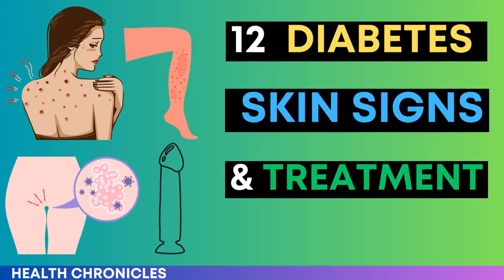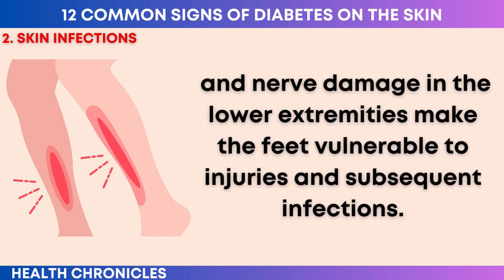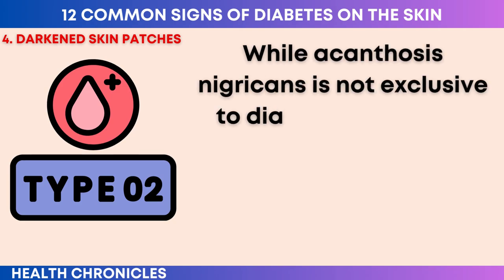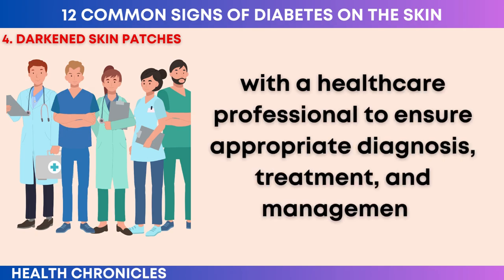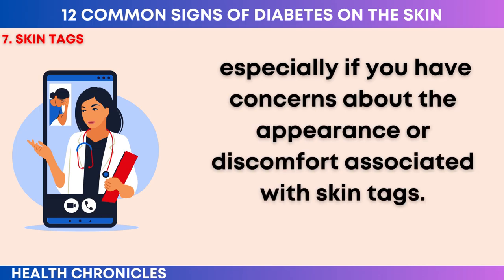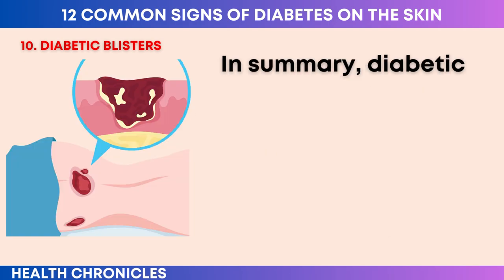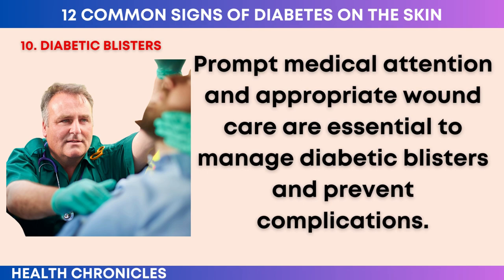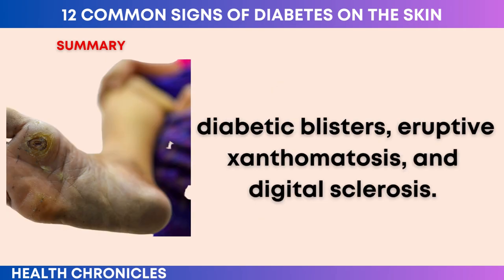Top 12 Diabetes Skin Signs, Symptoms & Treatment [Type 2 & 1 Diabetes]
In this video, we dive deep into the topic of diabetes and its connection to the skin. Are you aware that your skin can reveal important signs of diabetes? Join us as we explore the 12 common signs of diabetes on the skin, including how they are treated.

Understanding these skin symptoms is crucial for early detection and timely management of diabetes. Our expert insights will help you recognize these signs, enabling you to take proactive steps towards your health and well-being. Don't underestimate the power of your skin as an indicator of underlying health conditions.

Make sure to watch till the end and share this vital information with your loved ones. Remember, knowledge is the key to prevention and early intervention.

The Secret to Recognizing Diabetes: 12 Skin Signs You Shouldn't Ignore.
12 common signs of diabetes on the skin, including how they are treated

We only recommend products and services that we have personally used and found valuable.

We appreciate your support and want to assure you that we will always provide our honest and unbiased opinions, regardless of any potential commission we may earn.

Thank you for your trust and for supporting our channel!

0:00 Introduction
2:41 1. EXCESSIVE DRYNESS
3:24 SKIN INFECTIONS
5:58 SLOW HEALING
8:44 DARKENED SKIN PATCHES
11:02 ITCHY SKIN
14:18 SKIN DISCOLORATION
17:06 SKIN TAGS
19:28 DIABETIC DERMOPATHY
22:30 9. NECROBIOSIS LIPOIDICA
26:32 10. DIABETIC BLISTERS
27:26 ERUPTIVE XANTHOMATOSIS
30:22 DIGITAL SCLEROSIS
33:41 SUMMARY